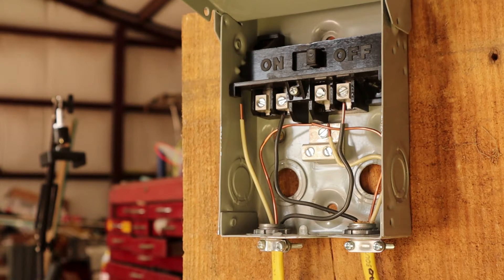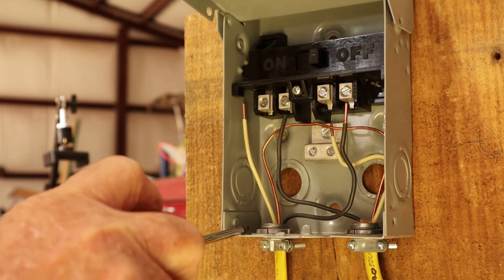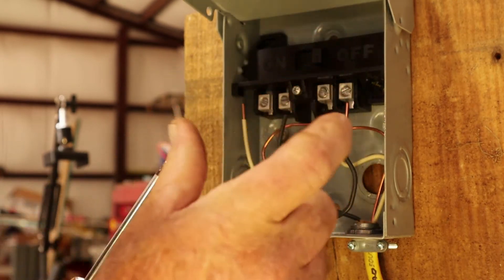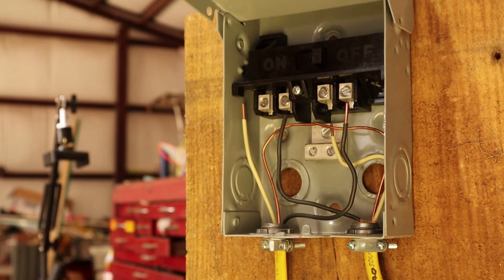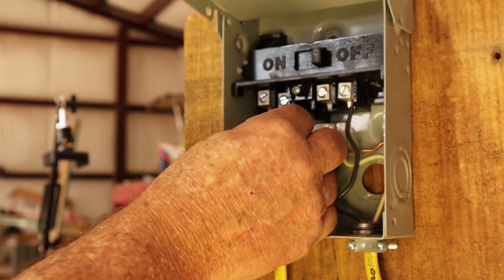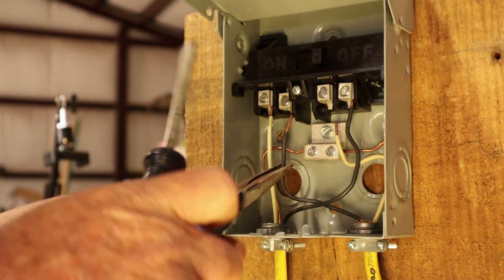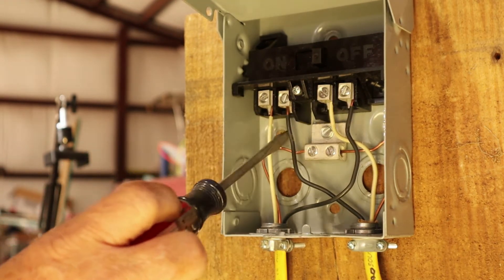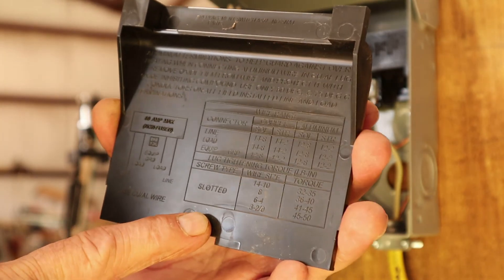How To Hook Up a 240-Volt AC Disconnect Switch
#240-Volt AC Disconnect switch Electrical screwdrivers How To Video's
How to wire up a AC Disconnect switch. DIY Video
This video is for the installation of a GE 60-Amp AC Disconnect switch. This is actually a simple project and this installation video may apply to other brands as well. Read all directions on the specific ac disconnect you plan on installing
Square head screwdriver for Breakers
Wiring a 240 Volt AC Disconnect is simple